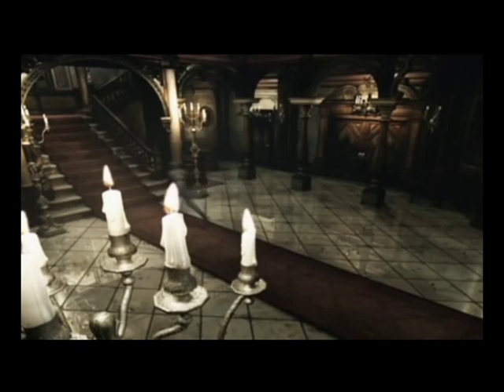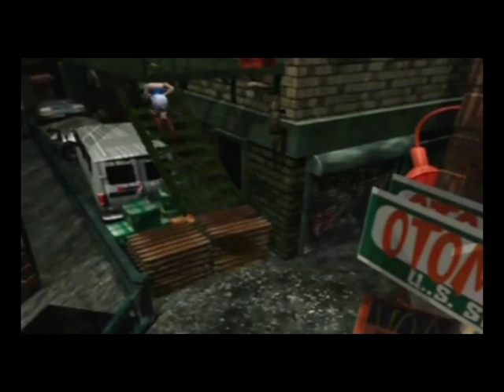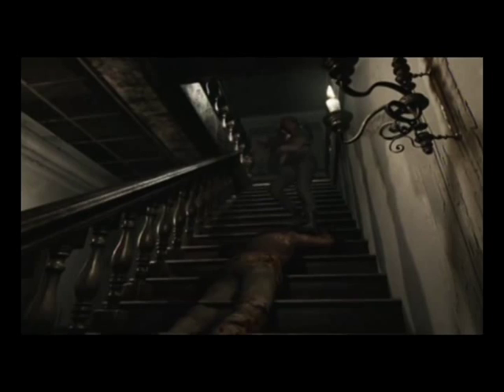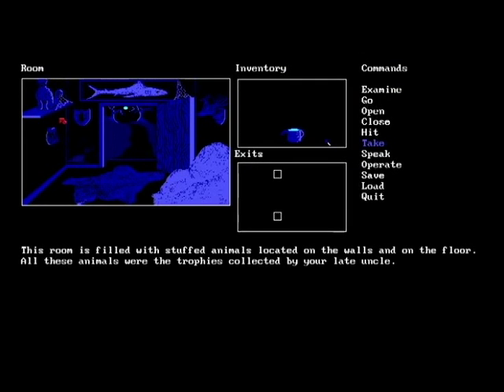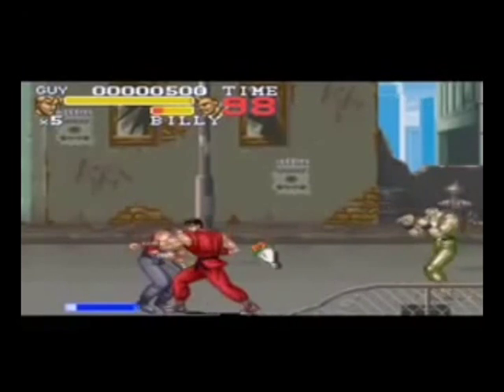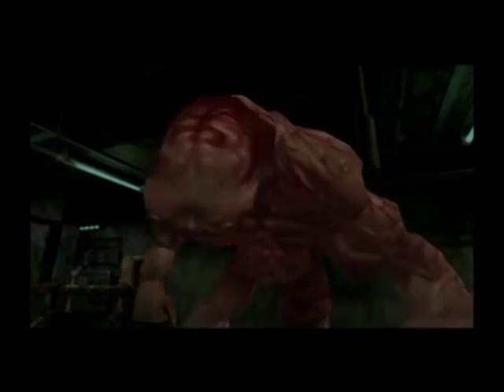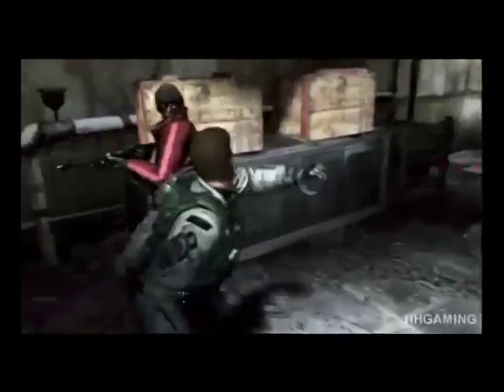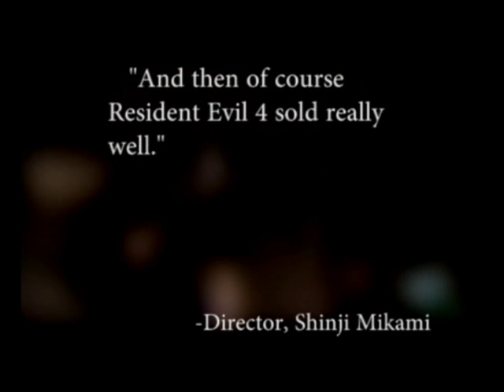Gaming Analysis - Classic Resident Evil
An analysis of the classic Resident Evil games.
Please note that none of the footage used was recorded by me.